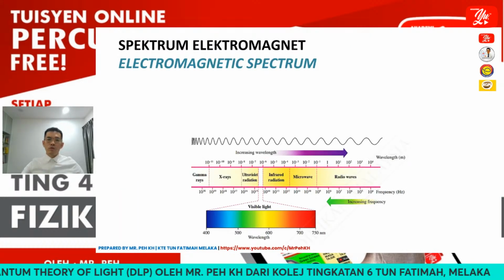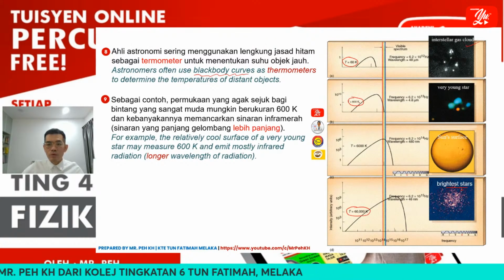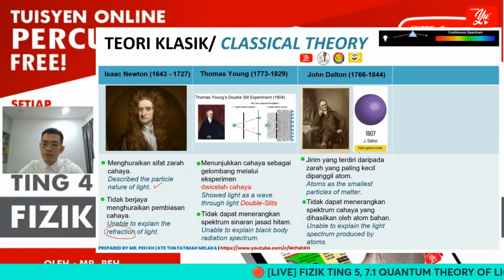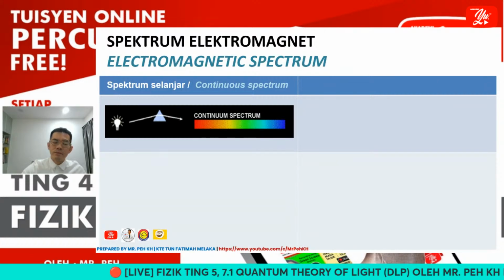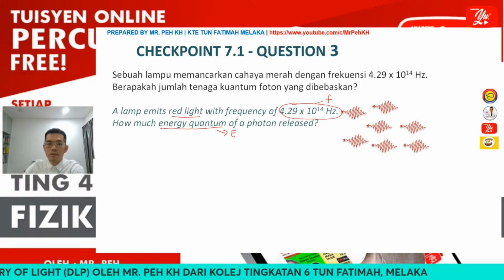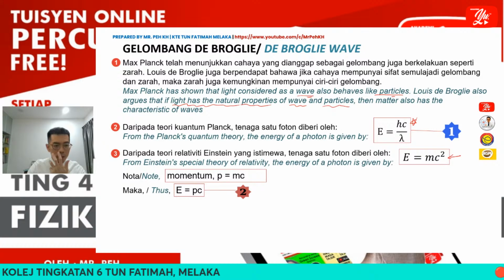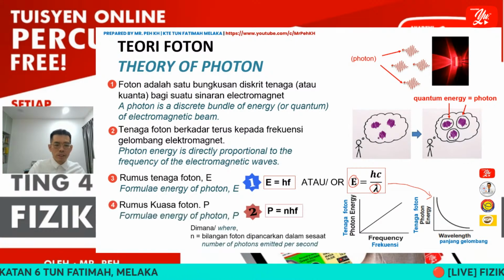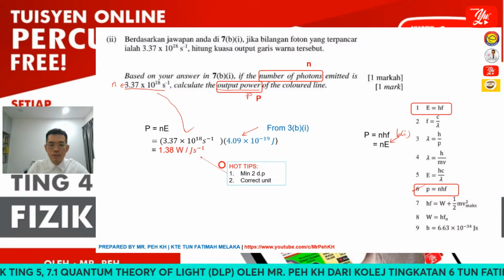🔴 [LIVE] FIZIK TING 5 (DLP), 7.1 QUANTUM THEORY OF LIGHT OLEH MR PEH KH #55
Assalamualaikum/Salam Sejahtera.

Let's learn Physics with Mr. Peh KH and friends from Akademi Youtuber!!

Jadual mingguan kami untuk tahun 2024/2025:
Our weekly schedule for year 2024/2025:

Jumaat/Friday, 9.30 pm - Tingkatan 4/Form 4 (Non-DLP)
Presenter:
✅Teacher SlindaNordin
✅Cikgu Nora Hafizan
✅Cikgu Rosemawati
✅Cikgu Izyan
✅Cikgu Rina Rashid

Presenter:
✅Mr Peh
✅Cikgu Hasnitah

 / akademiyoutuber

 • Cara Mudah Mengisi E-Sijil dengan aka...

 • [Android] Cara Membuka Google Forms y...

TERIMA KASIH.